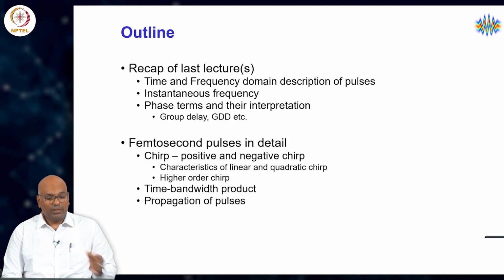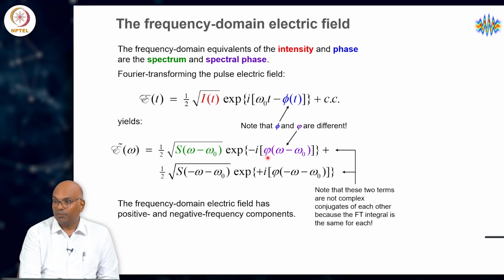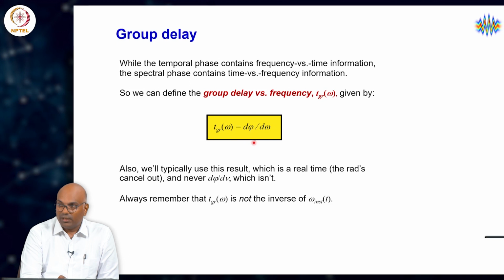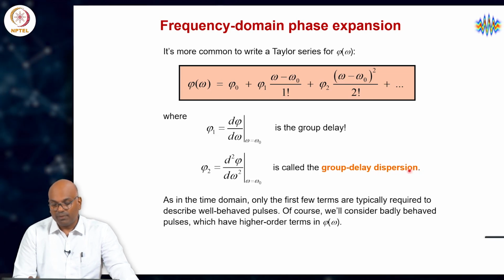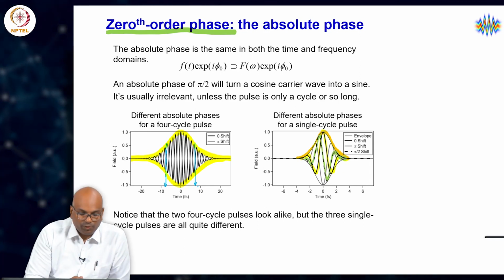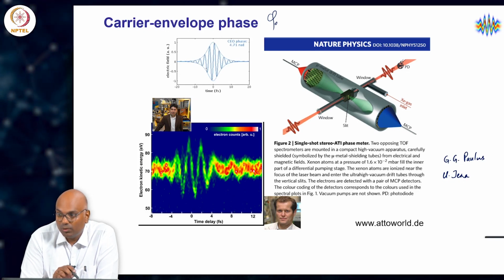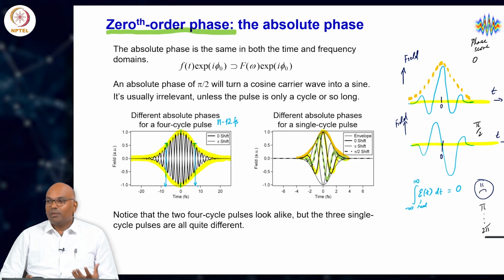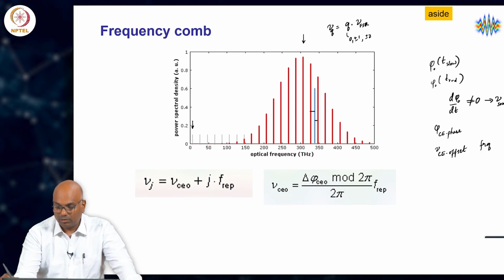Recap of concepts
We recap concepts of previous lectures such as absolute phase, frequency combs, etc.